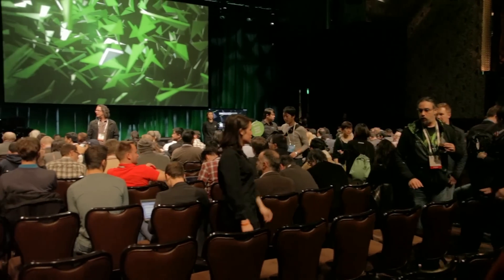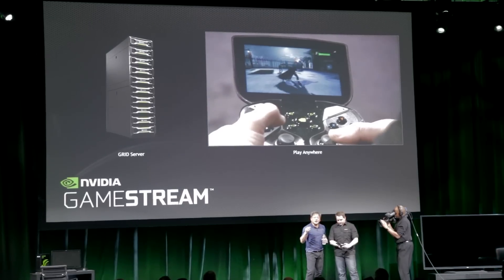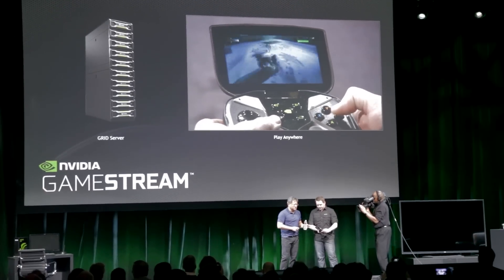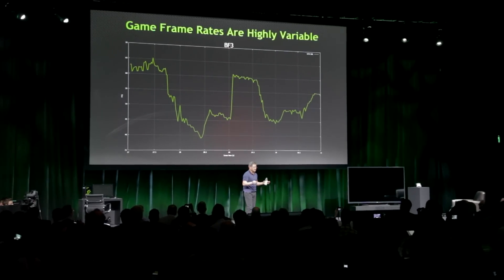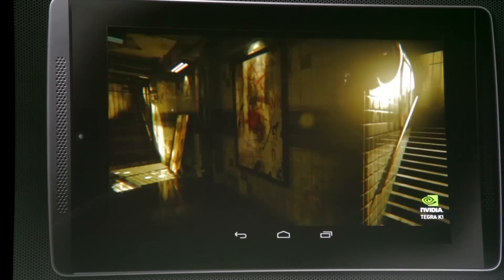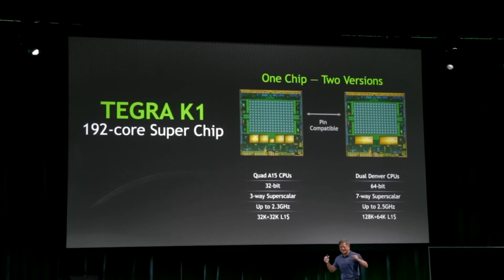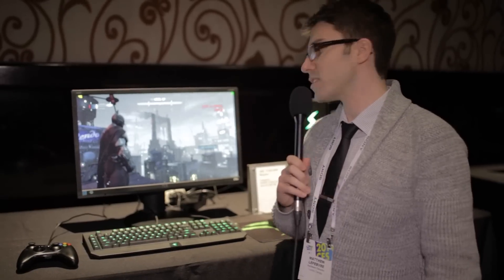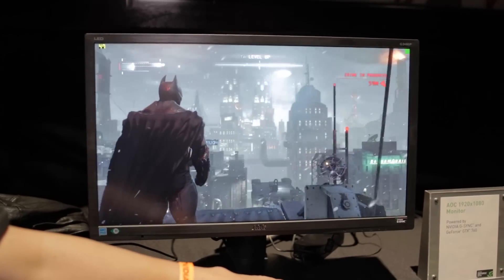NVIDIA CES 2014 press event - G-SYNC, Tegra K1 and Project MERCURY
We visit the press conference for NVIDIA, where they reveal exciting news about new G-SYNC monitors hitting the market, the just announced Tegra K1 chip with 192 CUDA cores with impressive performance and graphics for a mobile processor. Plus the integatrion of TK1 into the automotive industry, with PROJECT MERCURY and ADAS.

Timecode:

00:00 - De-brief for the Press Event
03:50 - Tegra K1 for Advanced Driving Assistant Systems (ADAS)
06:09 - Tegra K1 and Project MERCURY (Digital Dashboard)
08:25 - Matt tries G-SYNC
08:49 - Tegra K1 running FACEWORKS and Dual 4K screens in real time